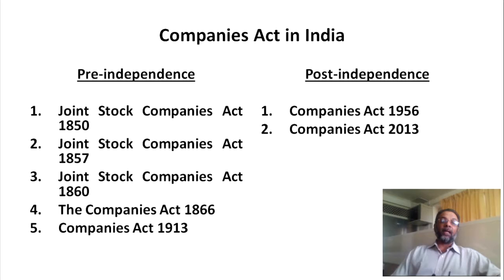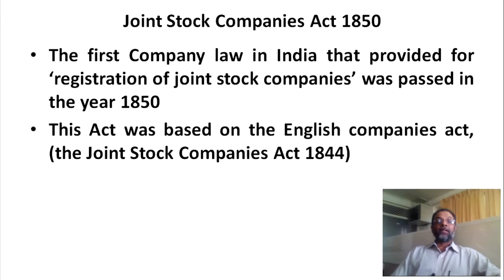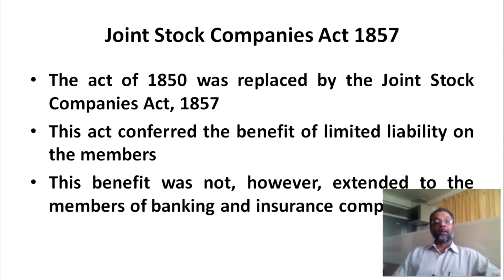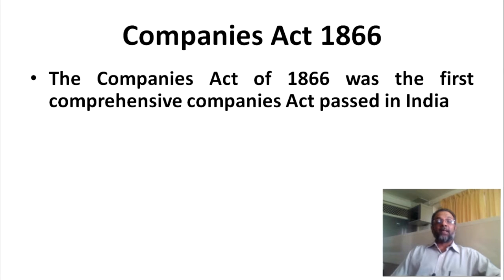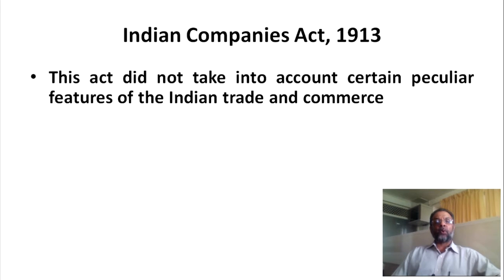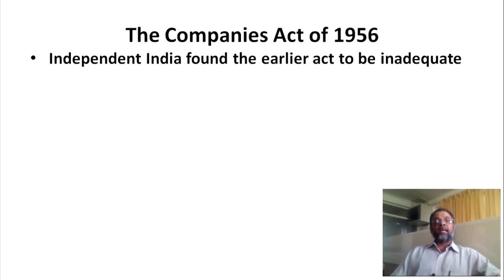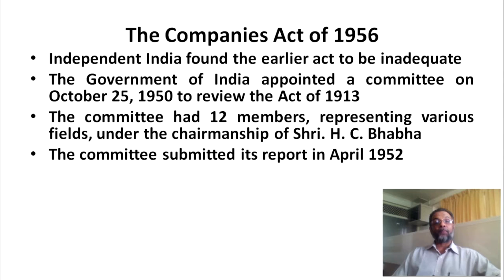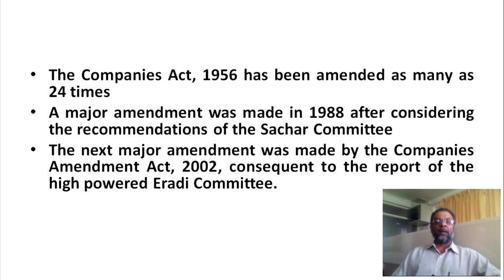Sulphey Companies Act Unit 1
Companies Act 2013 Unit 1